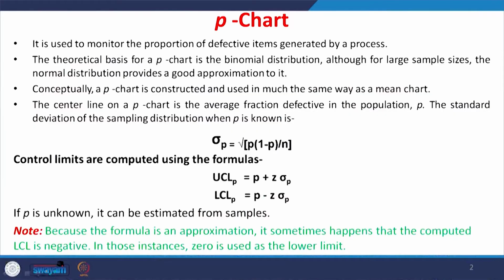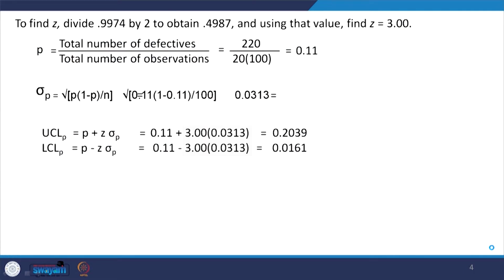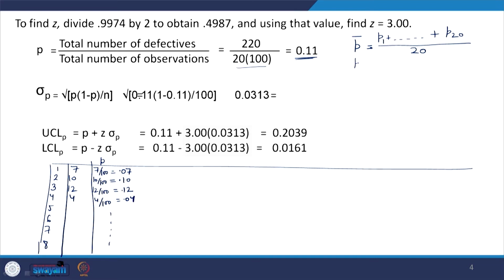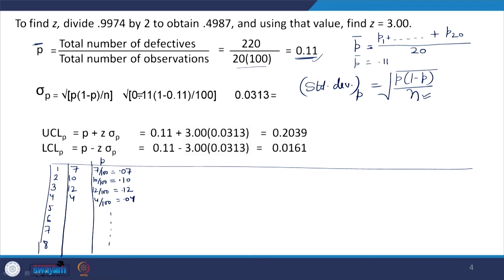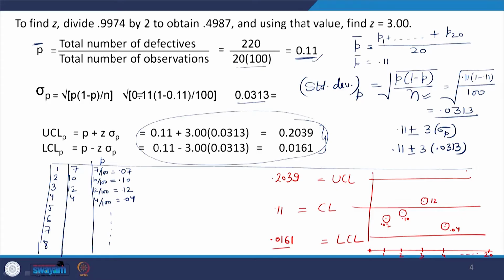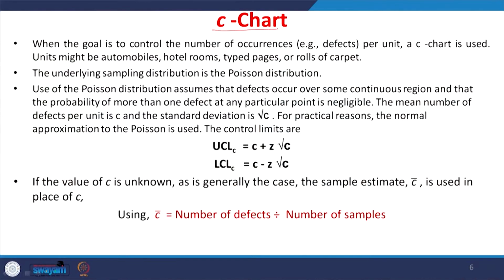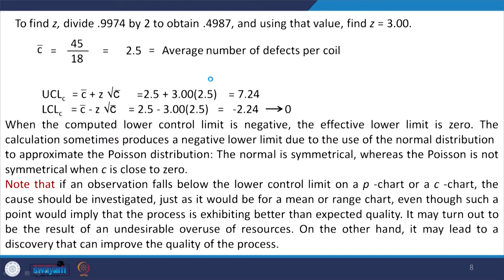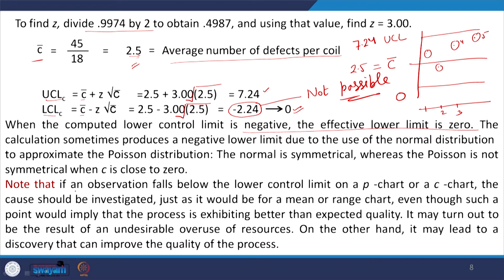Lec 41-Statistical Concepts in Quality Control-III (c-chart & Examples)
This lecture presents the solution of  problems on p-chart and c-charts.